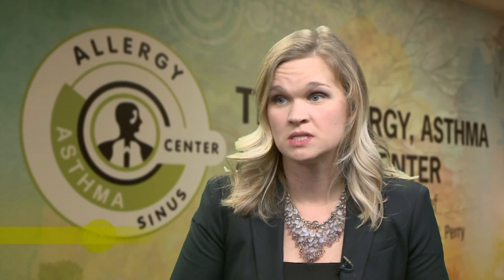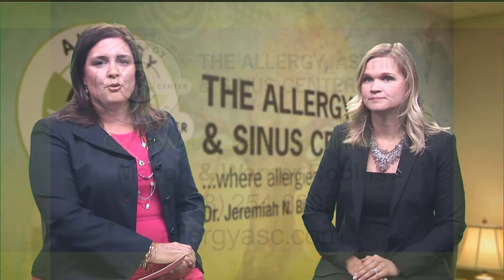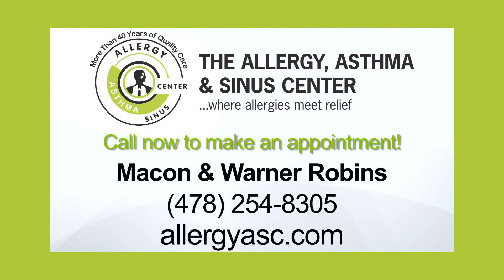"Spring Pollen Allergies" (Dr. Bush / WMAZ - TV "Allergy Showcase")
What's the best way to manage spring pollen allergies? Board-certified allergist Dr. Jeana Bush with the Allergy, Asthma & Sinus Center explains.